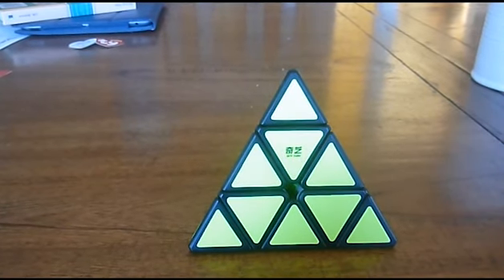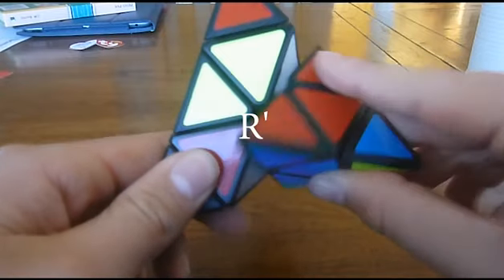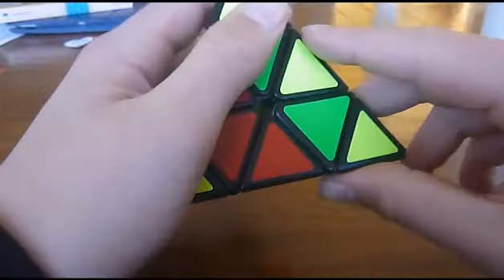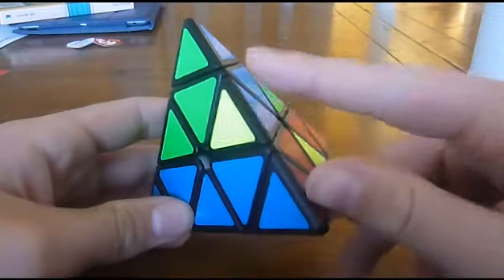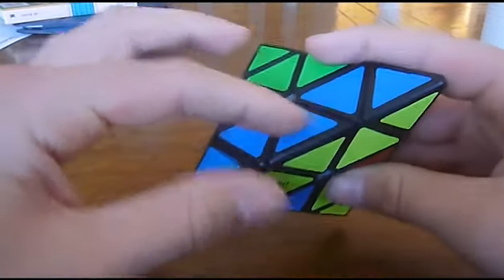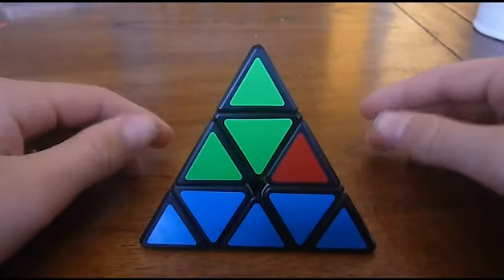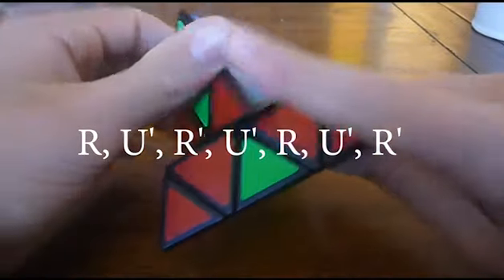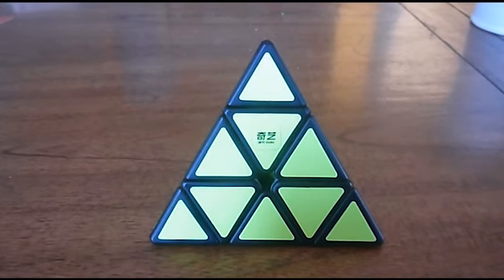Fintendo Cubes I How to Solve the Pyraminx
Ever looked at a Pyraminx and said 'That's too hard?'. Think again! This is the first video in the new segment on Fintendo called Fintendo Cubes, and if it gets good reviews, I will certainly make more. Keep an eye out for upcoming streams, and I'll see you in my next video. Fintendo out.